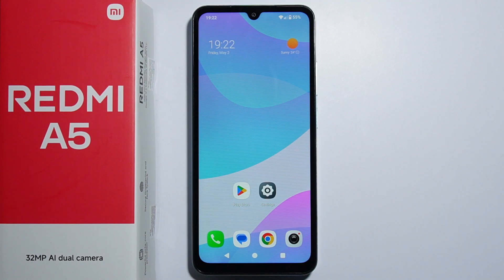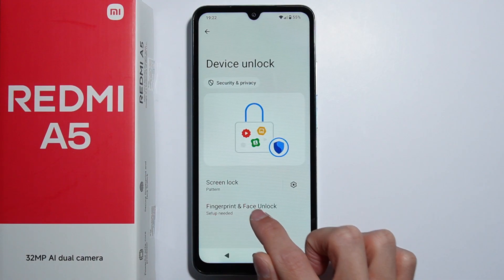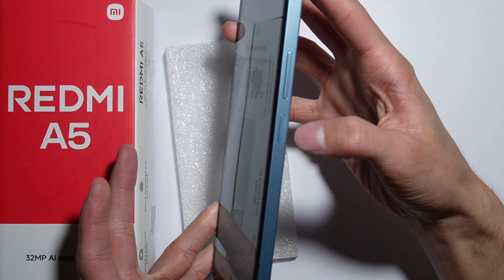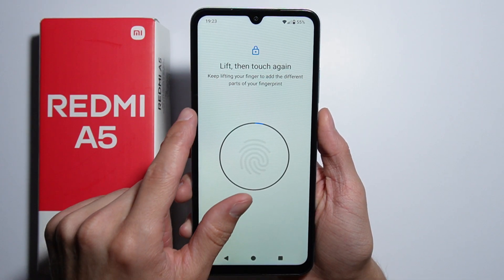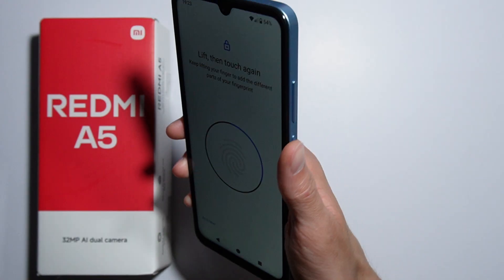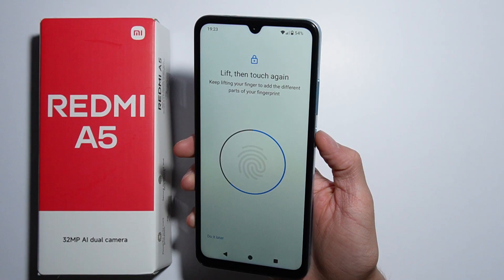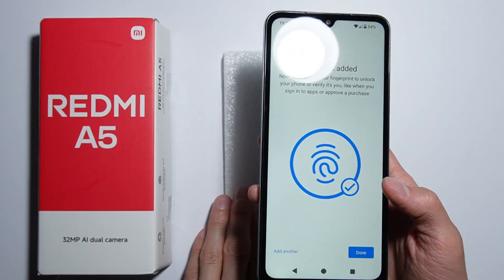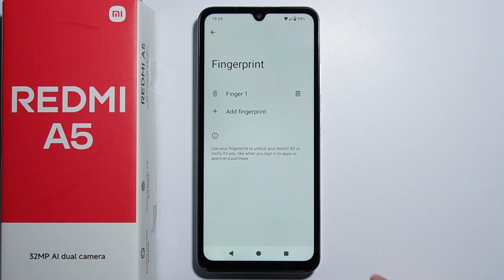Redmi A5: How to Set Up Fingerprint?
If you want to set up fingerprint recognition on your Redmi A5, this video will show you how. We’ll guide you through the steps to register your fingerprint for secure and fast unlocking. Fingerprint security adds an extra layer of protection to your device. Learn how to set up and use fingerprint unlocking on your Xiaomi Redmi A5.